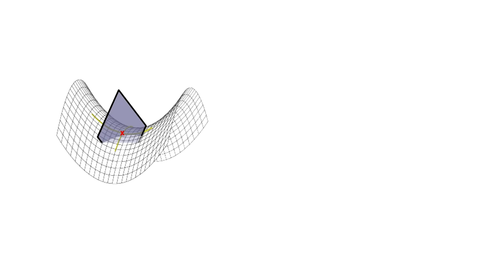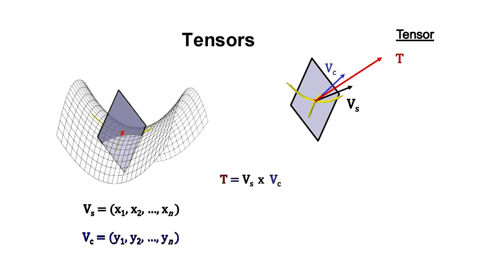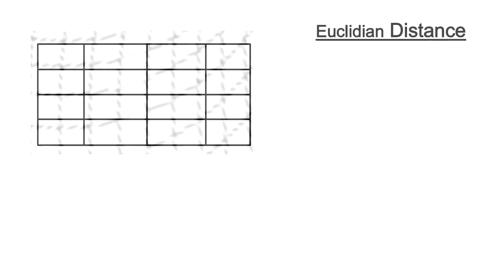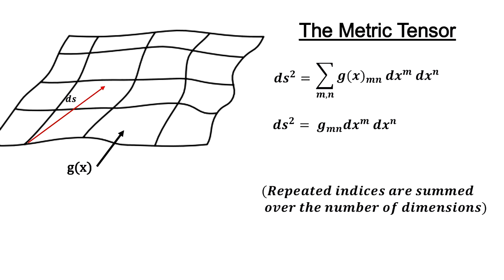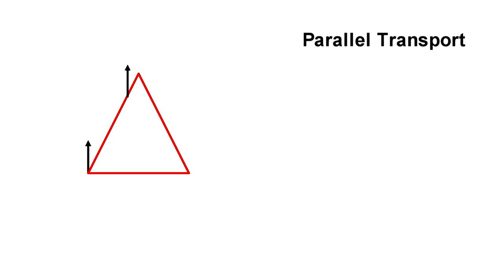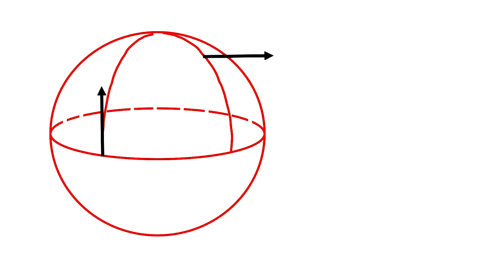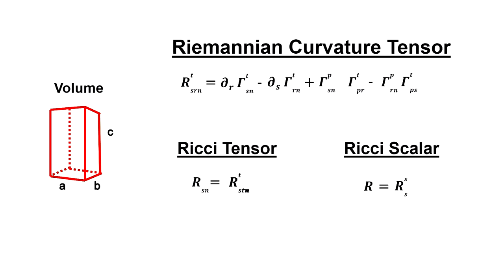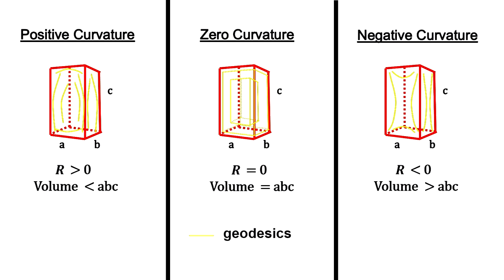Classroom Aid - Riemannian Curvature Tensor xx